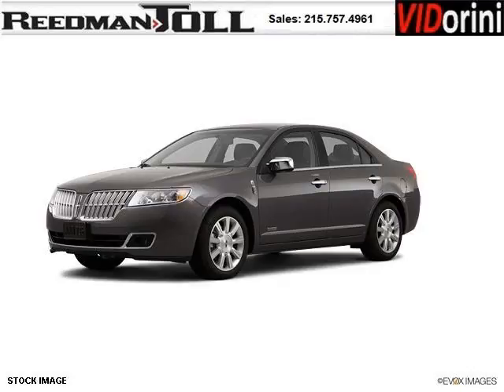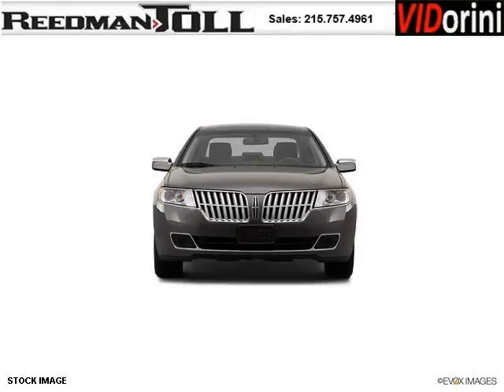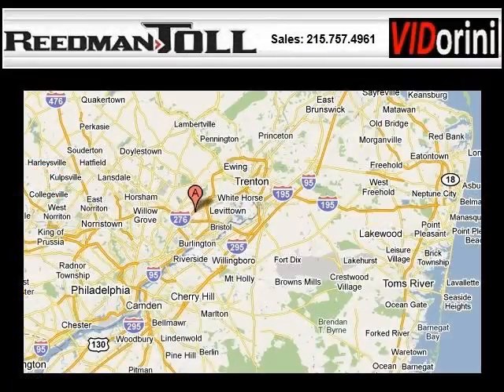2012 Lincoln MKZ Hybrid Morrisville PA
Year: 2012 Make: Lincoln Model: MKZ Hybrid Trim: null Engine: 4 Cyl. Transmission: Not Specified Color: null Mileage: 0 Address: Reedman-Toll Autoworld 1700 East Lincoln Highway Langhorne PA